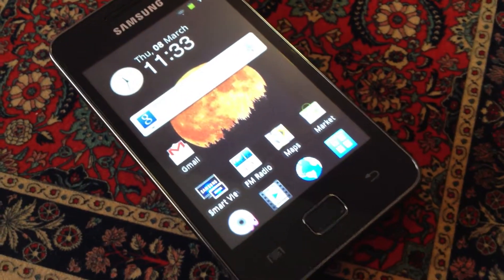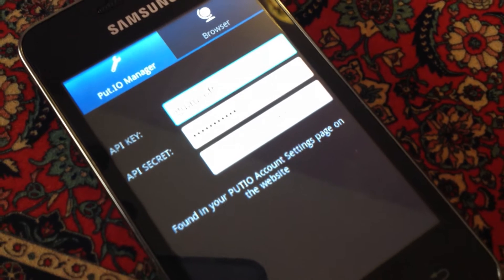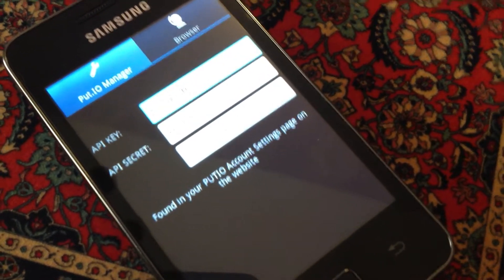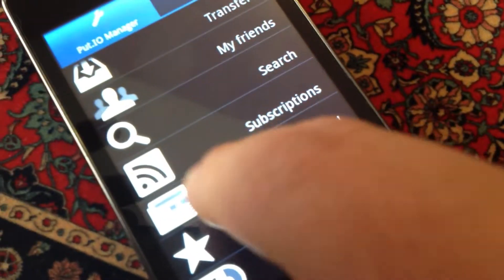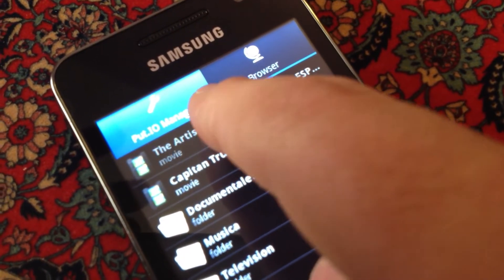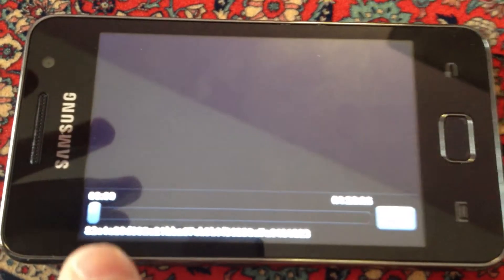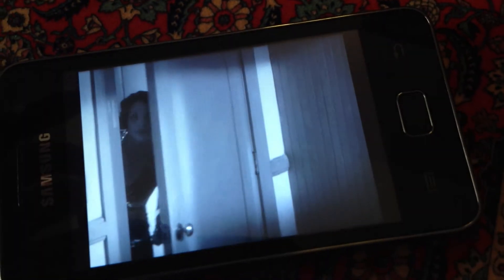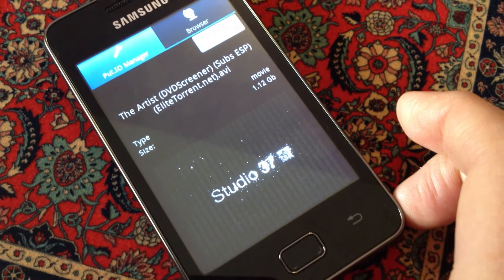Put.IO Player: Android App for your Put.IO account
A brief showcase of my new Android App called Put.IO Player.
This app allows you to manage your Put.io account and WATCH ALL KIND OF VIDEOS.

Currently in developing process.
I want to publish it in the Android market this month.